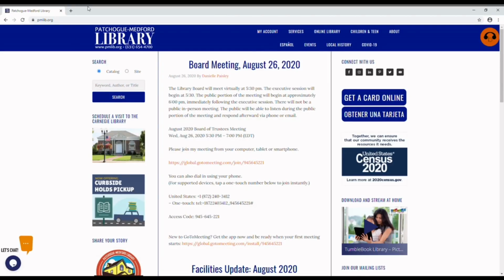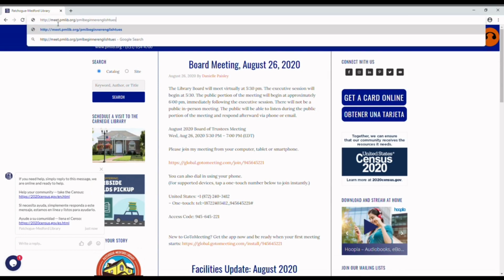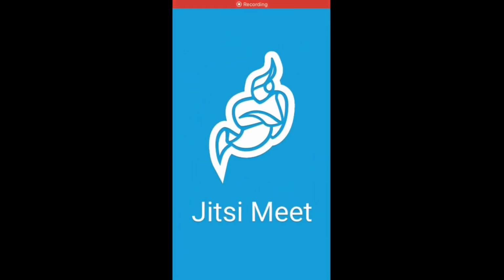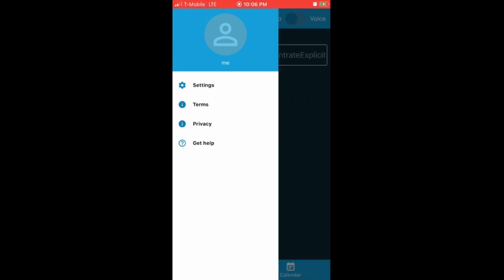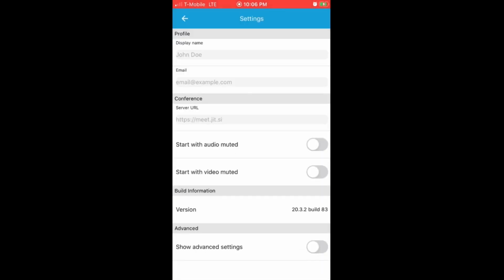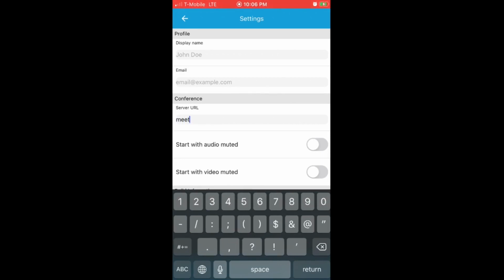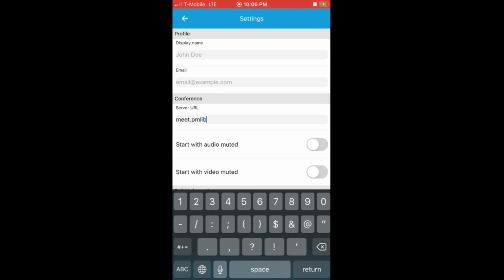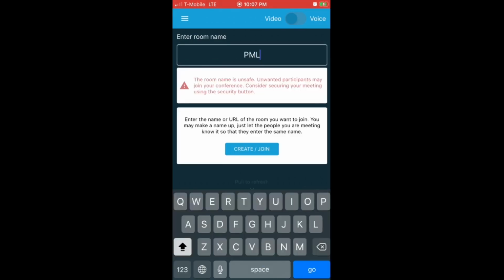PMLIB | How to Access Virtual Classes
A short tutorial on how to access your ESL and Citizenship Classes.
Un breve tutorial sobre cómo acceder a sus clases de ESL y ciudadanía.